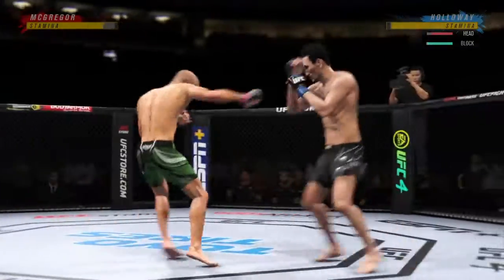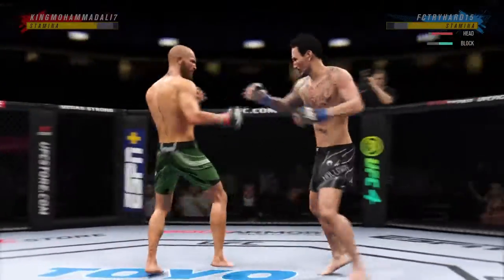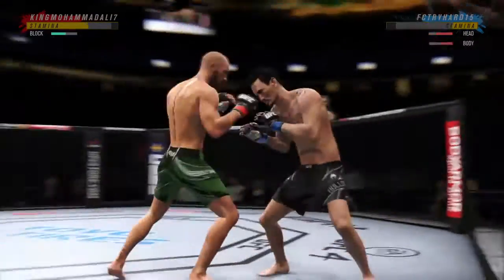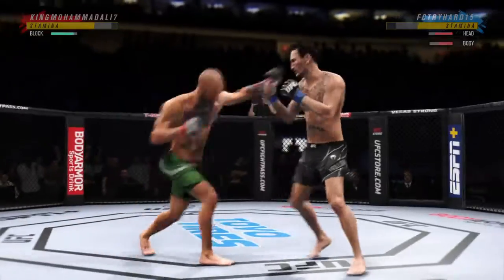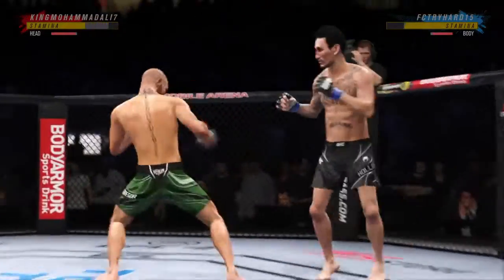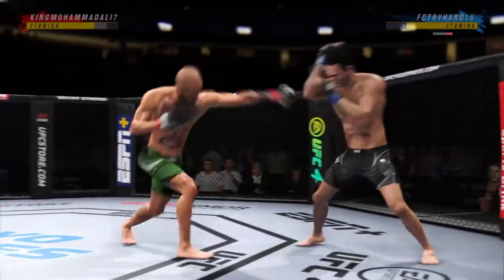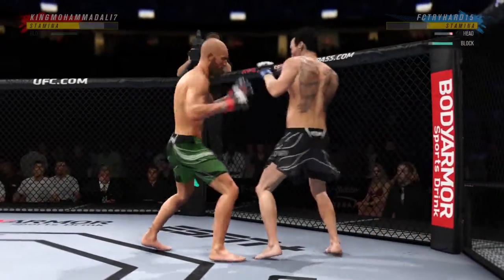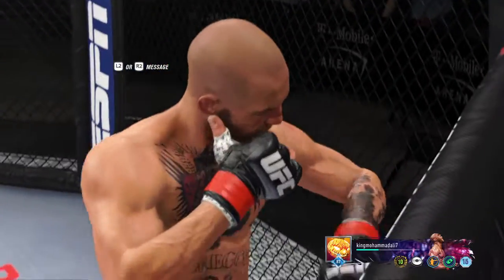The Notorious Conor McGregor